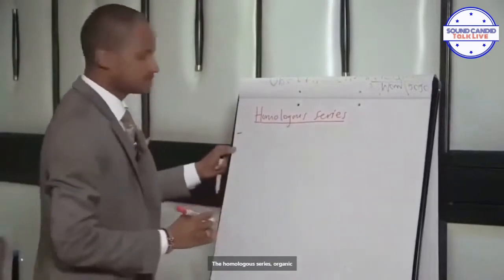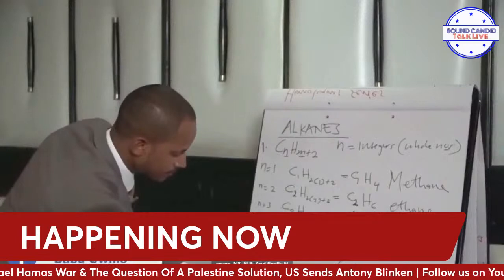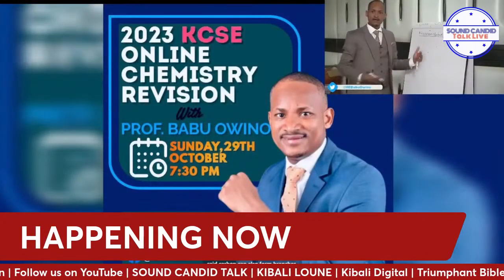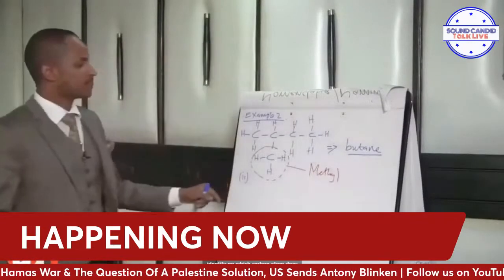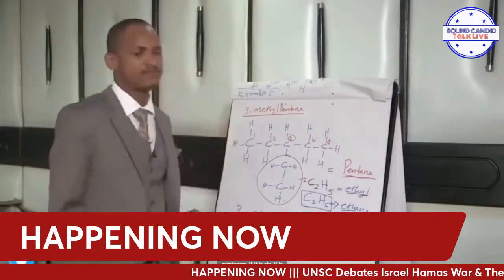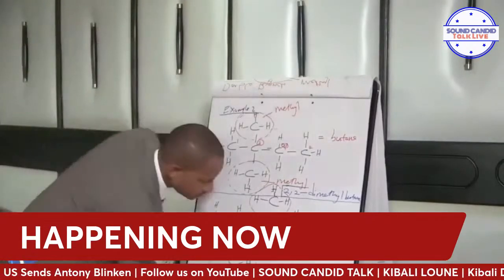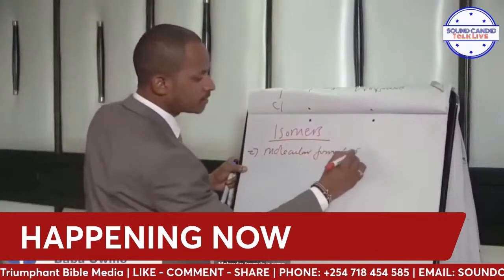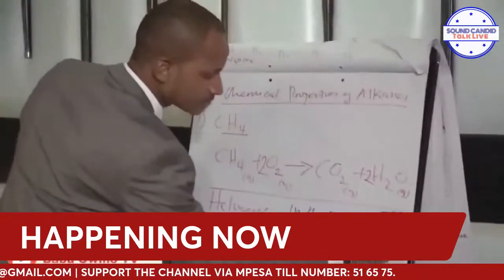2023 KCSE CHEMISTRY REVISION | BABU OWINO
2023 KCSE CHEMISTRY REVISION | BABU OWINO